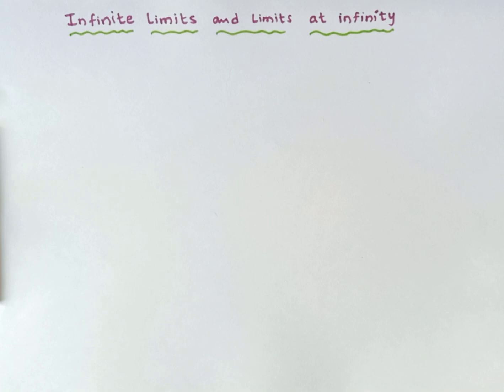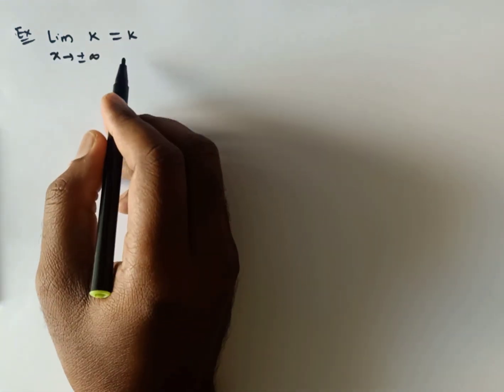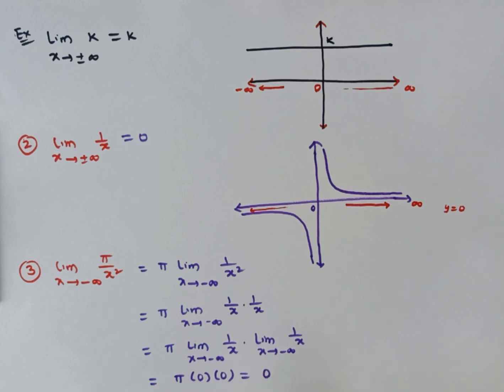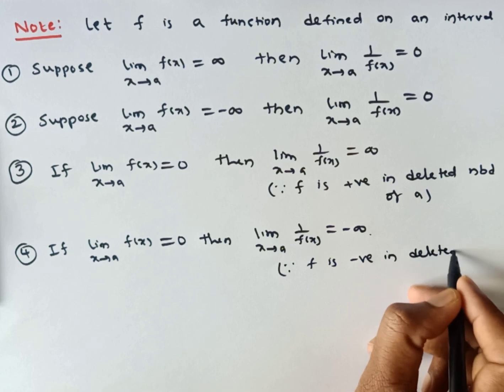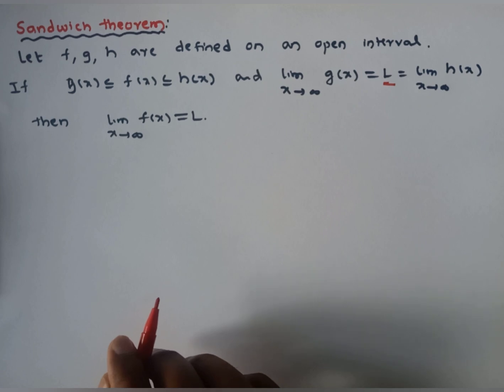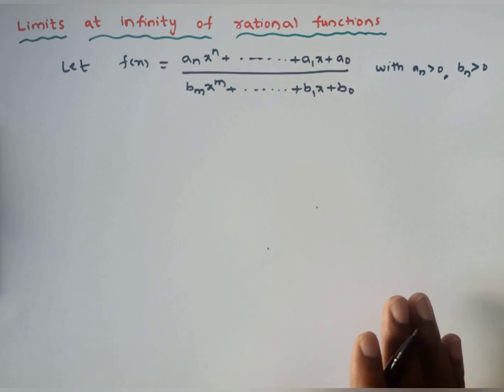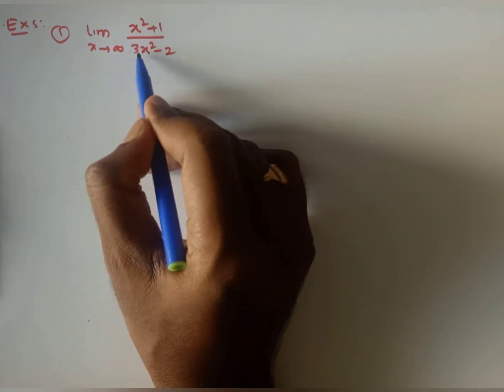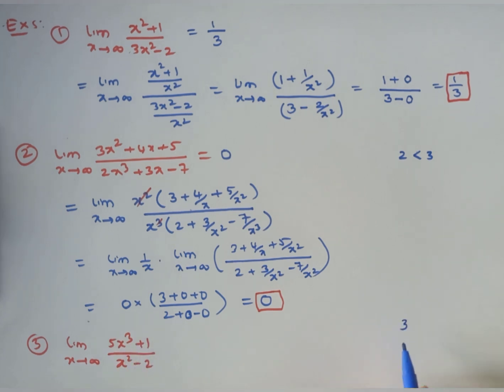LIMITS AND CONTINUITY || LECTURE - 8 || INFINITE LIMITS || LIMITS AT INFINITY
Dear Students,
          In this lecture, you will learn : Infinite limits, and Limits at infinity.